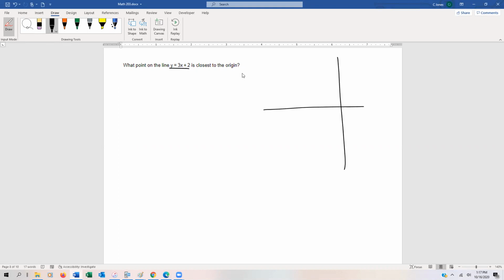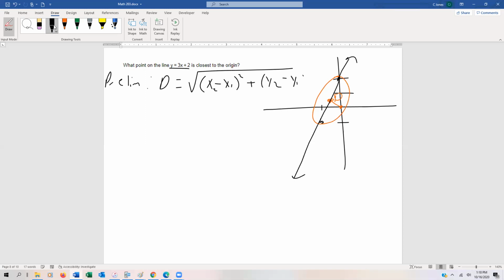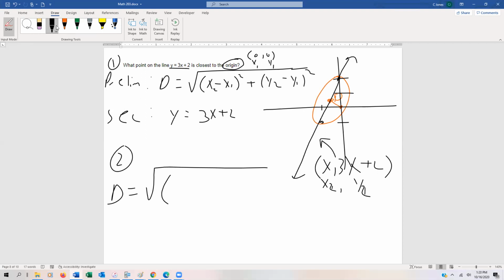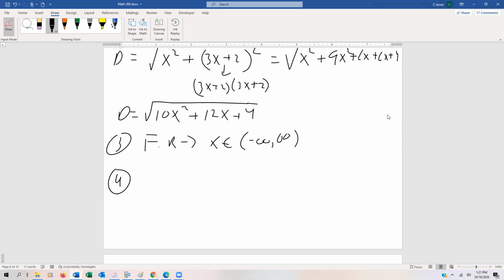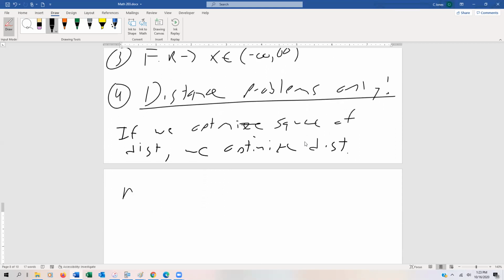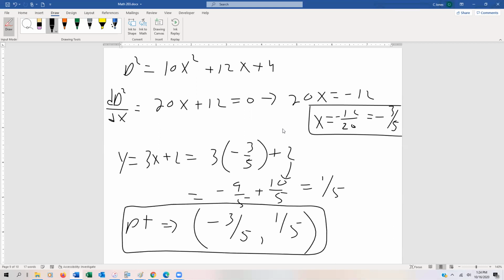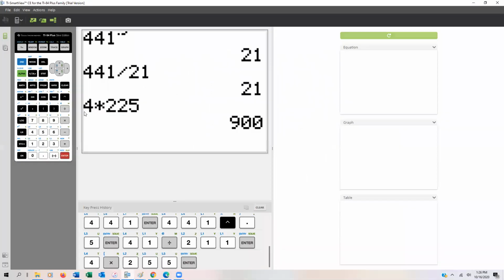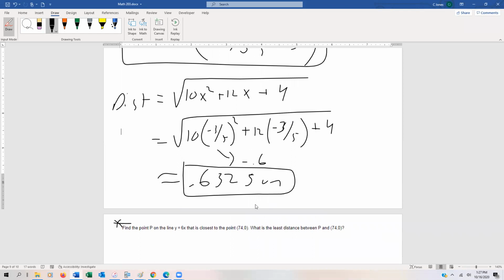4 5 4 Optimization using the Derivative